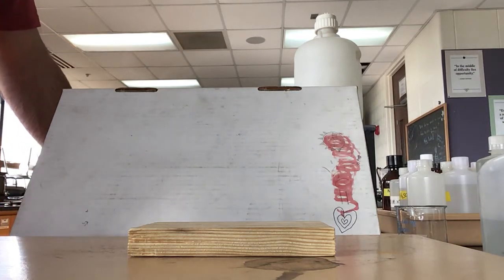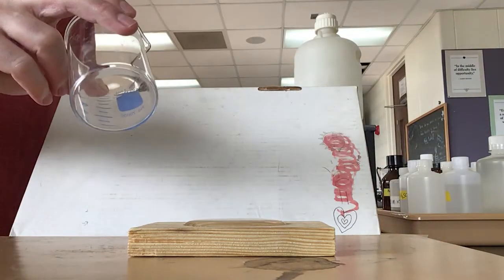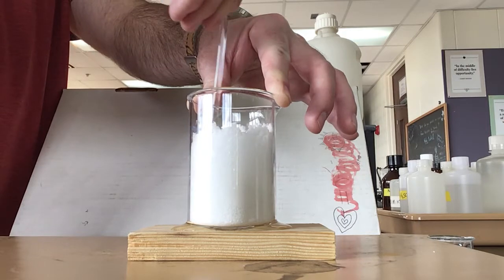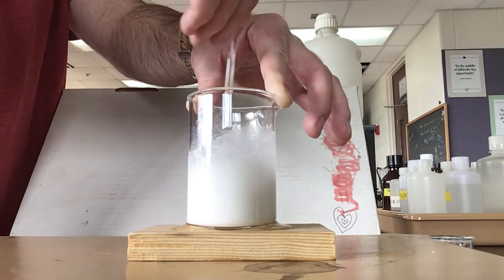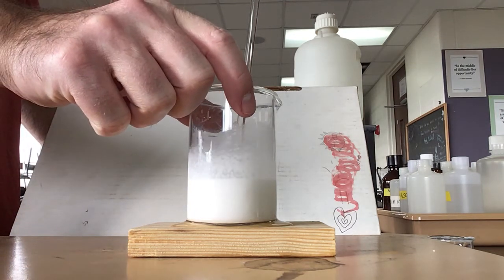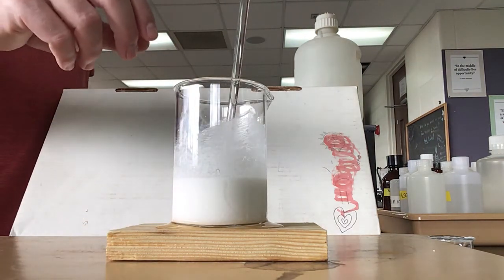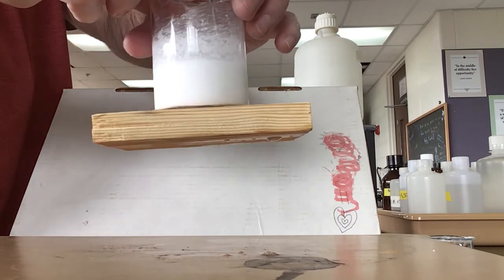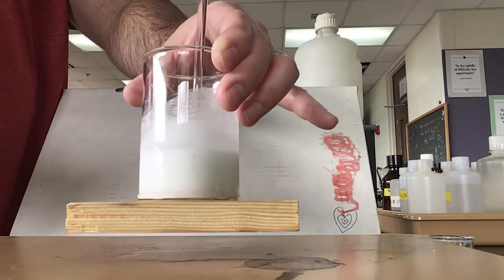Freezing Beaker to Wood Demonstration AP Chem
This demonstration shows the endothermic reaction of ammonium chloride and barium hydroxide.  The endothermic reaction draws heat out of the water, lowering the temperature of the water until the water freezes to the beaker.
Teacher note:  I used about 40 grams of each chemical.  Use a flat-bottom beaker for best results